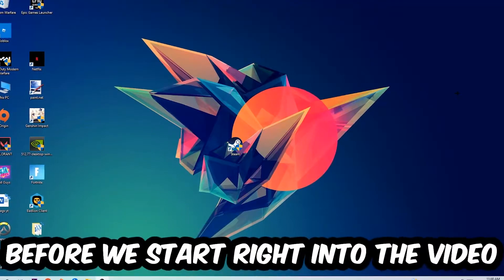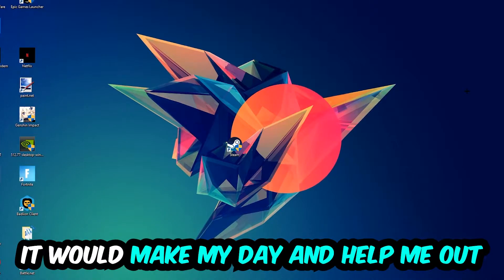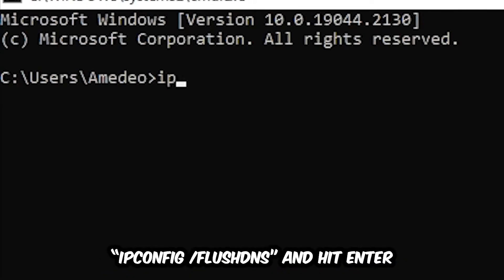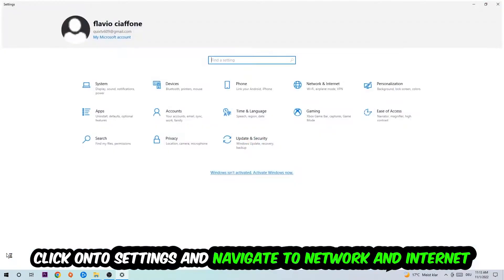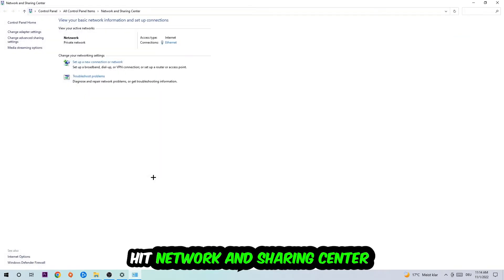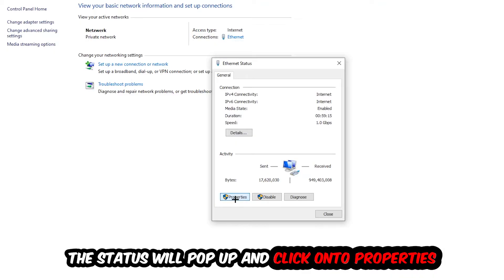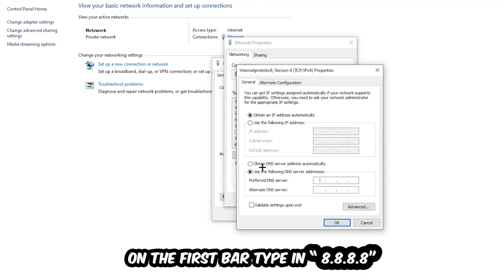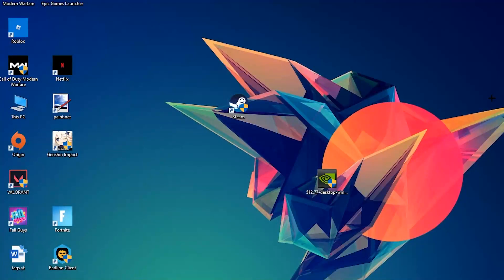Hell let Loose – How to Fix Can't Connect to Server – Complete Tutorial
how to fix Hell let Loose  cant connect to server,
how to fix Hell let Loose  cant connect to server fix,
how to fix Hell let Loose  cant connect to server pc,
how to fix Hell let Loose  cant connect to server ps4,
how to fix Hell let Loose  cant connect to server ps5,
how to fix Hell let Loose  server error,
how to fix Hell let Loose  server connection error,
how to fix Hell let Loose  servers,